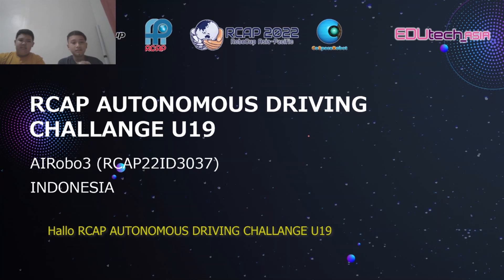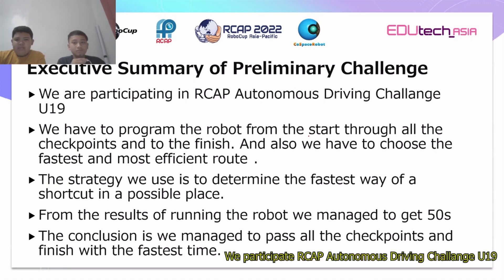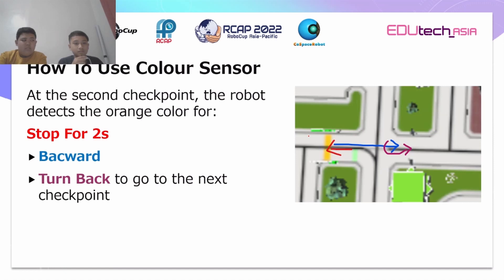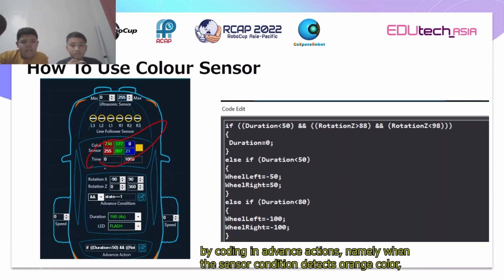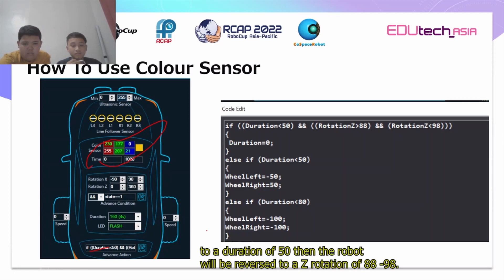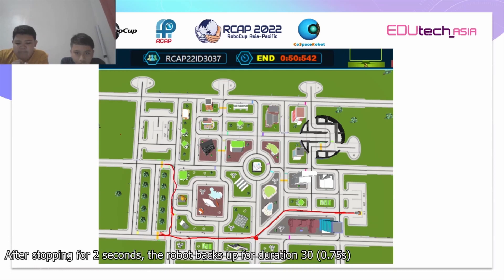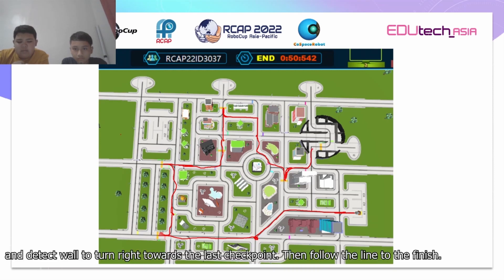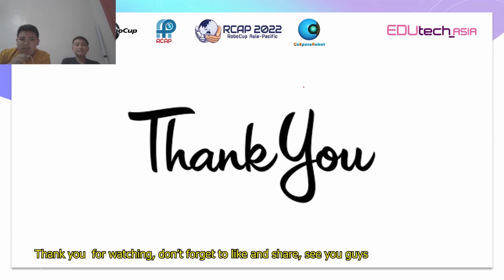R22.3.5 - ID3037 - Finalist Presentation - RCAP CoSpace Autonomous Driving U19 - RCAP 2022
Category:       RCAP CoSpace Autonomous Driving, U19
Team ID:         RCAP22ID3037
Team Name:  AIRobo 3
Institution:      SMP Negeri 12 Surabaya
Region:           Indonesia

The award consists of five categories:
𝗣𝗲𝗼𝗽𝗹𝗲’𝘀 𝗖𝗵𝗼𝗶𝗰𝗲: in recognition of Sharing Video with 𝙈𝙤𝙨𝙩 𝙇𝙞𝙠𝙚𝙨
𝗘𝗱𝘂𝗰𝗮𝘁𝗶𝗼𝗻𝗮𝗹 𝗩𝗮𝗹𝘂𝗲: in recognition of Sharing Video with 𝙃𝙞𝙜𝙝𝙚𝙨𝙩 𝙒𝙖𝙩𝙘𝙝 𝙏𝙞𝙢𝙚
𝗖𝗼𝗺𝗺𝘂𝗻𝗶𝘁𝘆 𝗔𝘄𝗮𝗿𝗲𝗻𝗲𝘀𝘀: in recognition of Sharing Video with 𝙈𝙤𝙨𝙩 𝙎𝙝𝙖𝙧𝙚𝙨